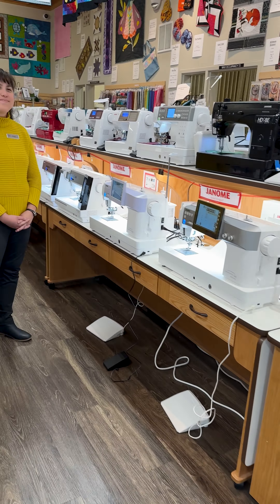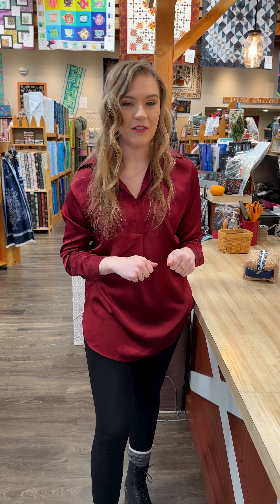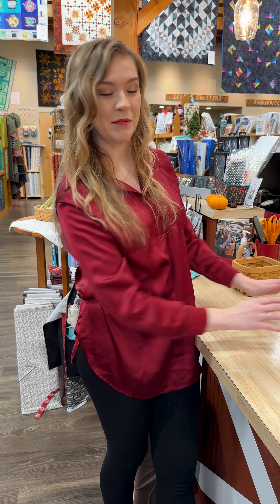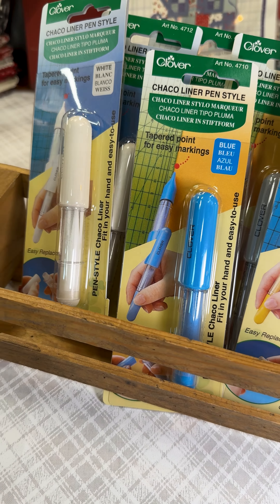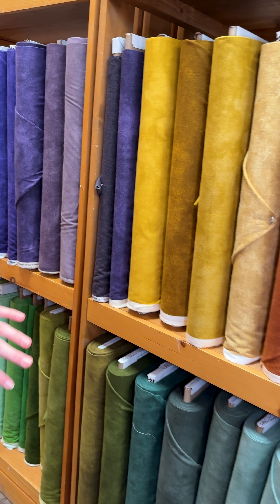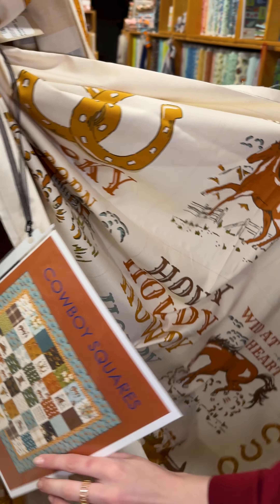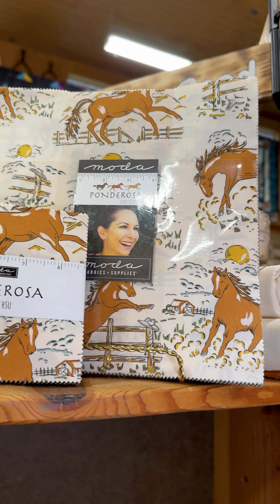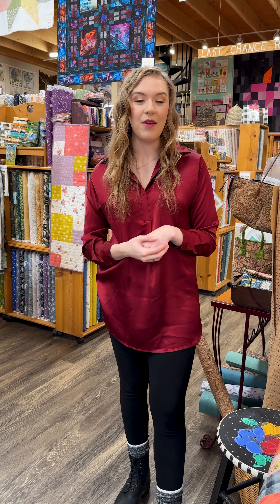What’s Buzzing at The Bee 🐝 - November 1st - Weekly Quilt Shop Tour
This is our weekly Facebook Live where we take you on a tour of our quilt shop in Spokane Valley, Wa to show you all of our new fabric, notions, and other goodies that are new each week!

Join us every wednesday at 4pm PST!